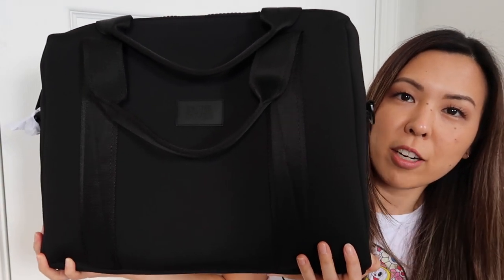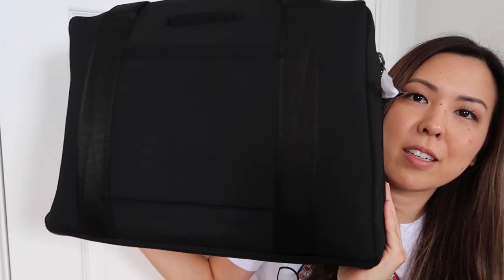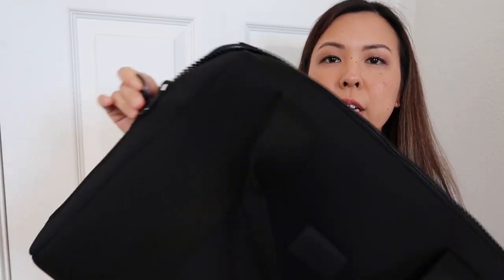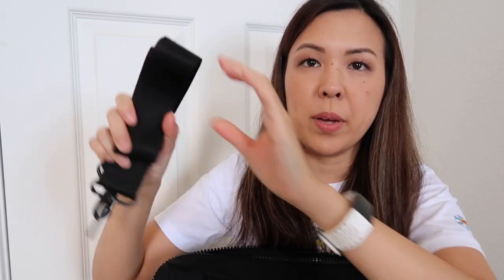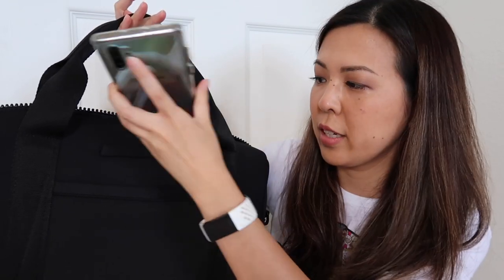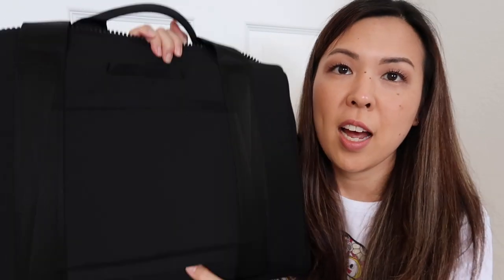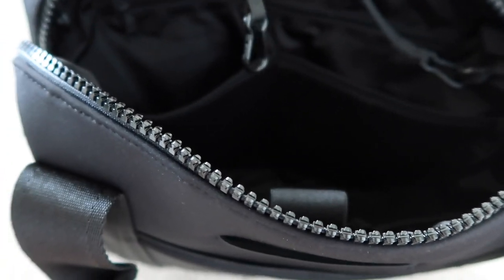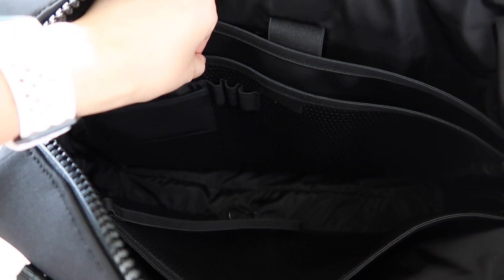Unboxing & Review: Dagne Dover Weston Laptop Bag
Some of us may be going back to work soon. I've actually had to go in to the office due to a change in my job. Through this, I realized I didn't have a laptop bag, so I began my hunt for one. This is the Dagne Dover Weston Laptop bag.

Items mentioned:
Dagne Dover Weston Laptop bag, Black, 15 inch